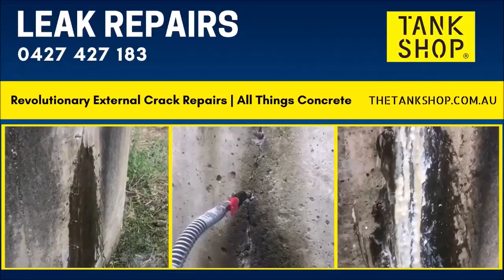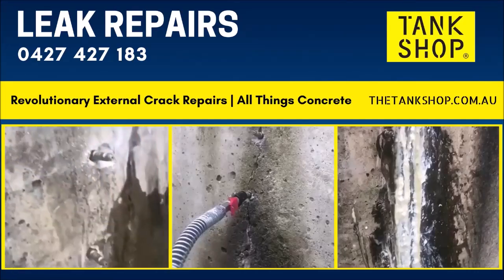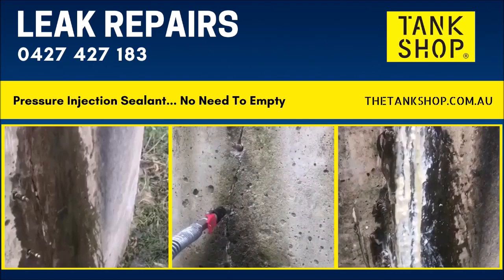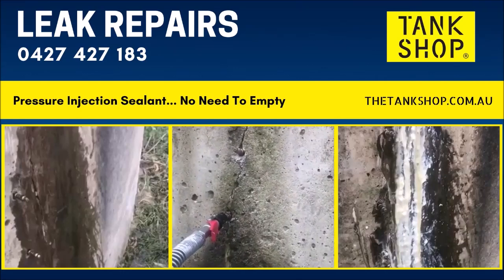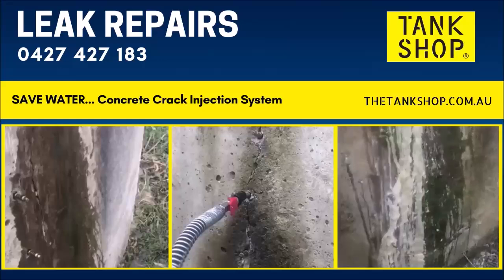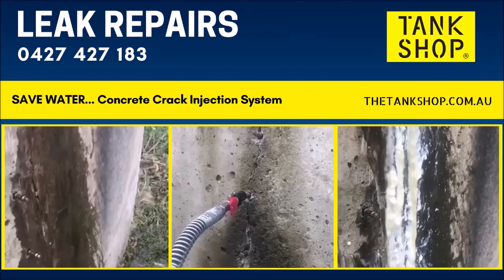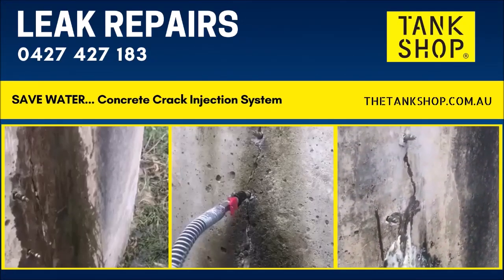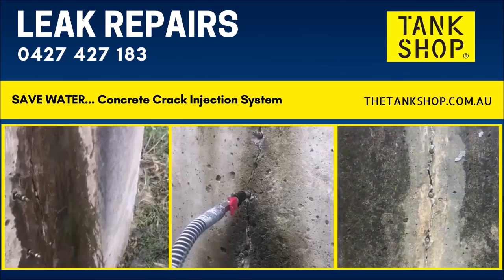leaking concrete tank repair - video shows (polyurethane pressure injection), repairing leaks